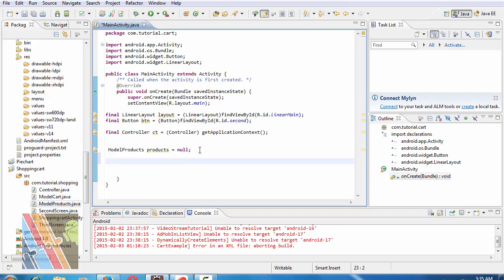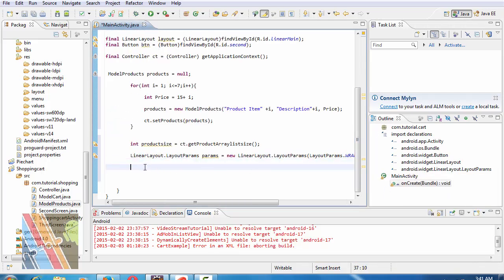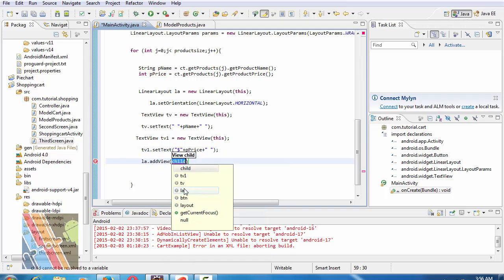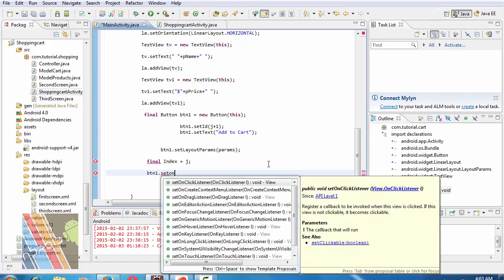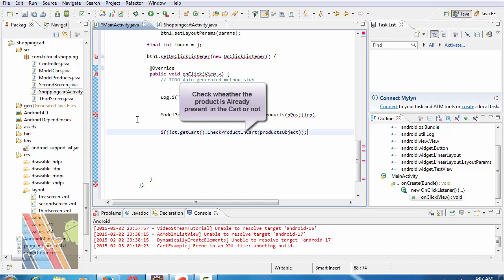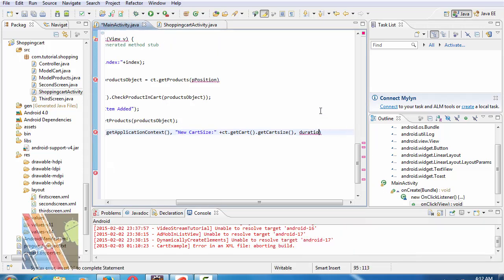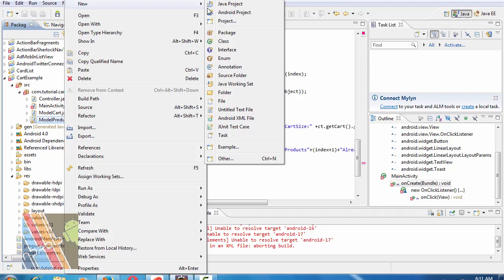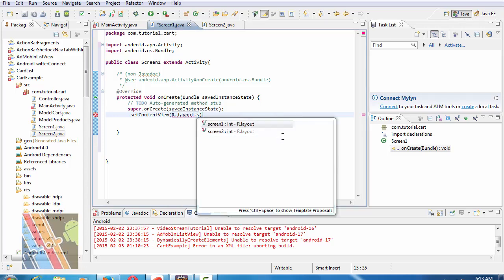Android Shopping Cart Tutorial 2 | ShoutCafe.com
This Video Describes How to Create ModelProduct class, how to Implement cart items for purchase in the MainActivity and the corrsponding button to add it to preferred list, and how to create Screen1.java  and Screen2.java